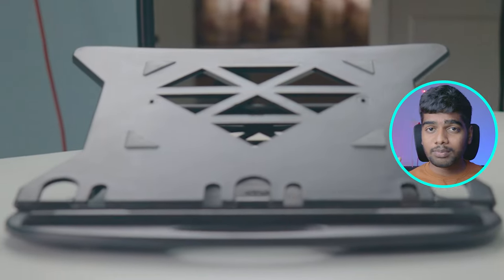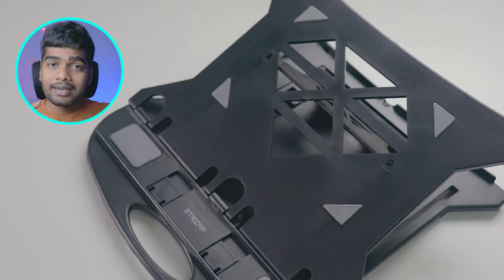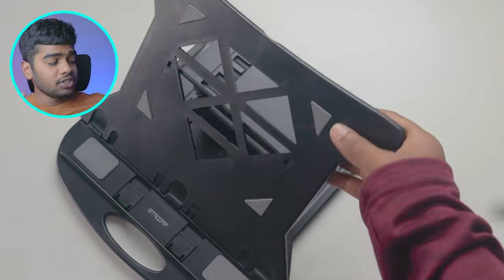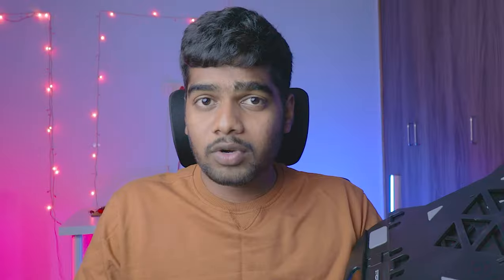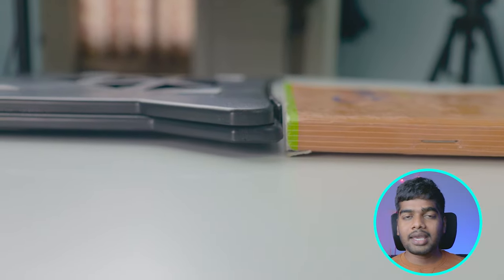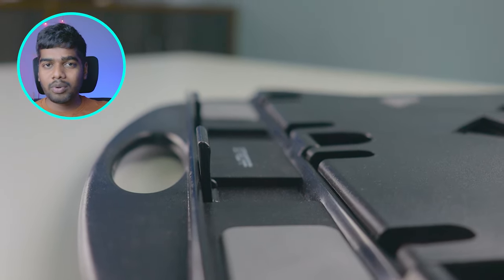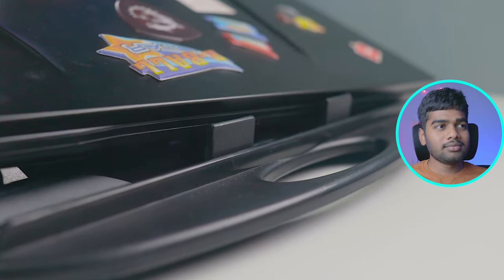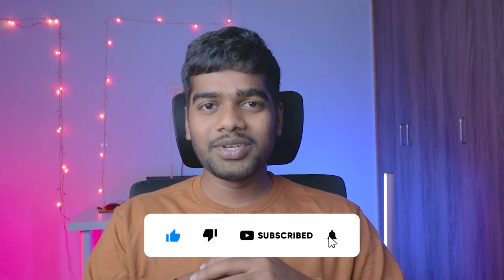Transform Your Workspace with the Ultimate Laptop Stand (Rs. 300)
Here's the video of the best laptop stand from striff available for under 300 Indian rupees online. This laptop stand is one of the laptop accessories you need. This laptop gadget comes with a mobile holder too. Not only that, it is portable and helps to dissipate laptop heating.